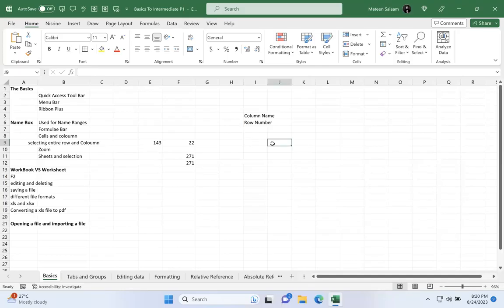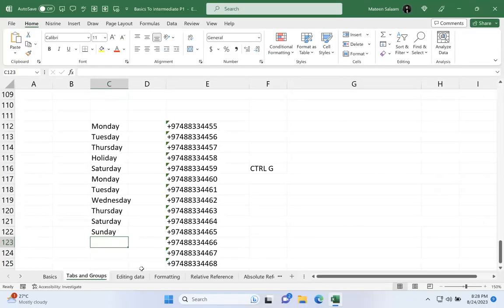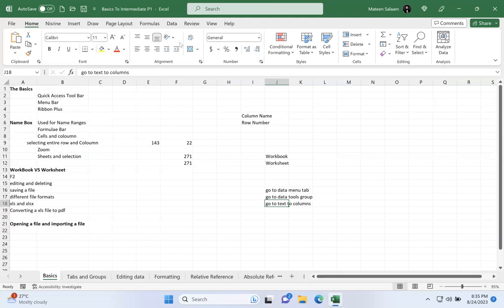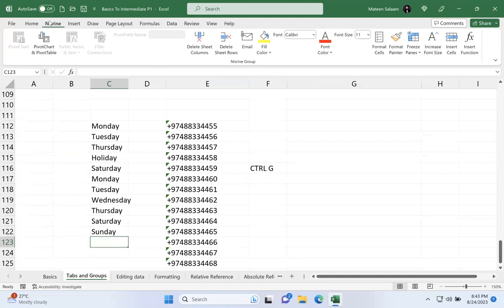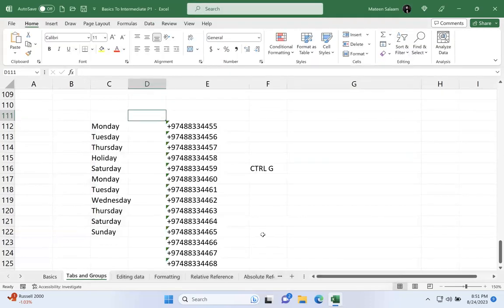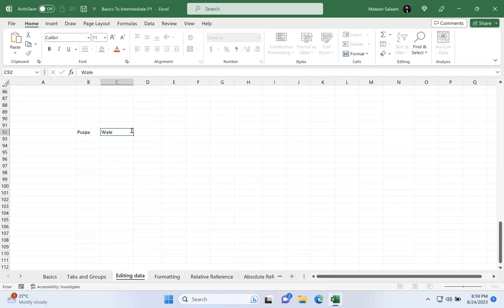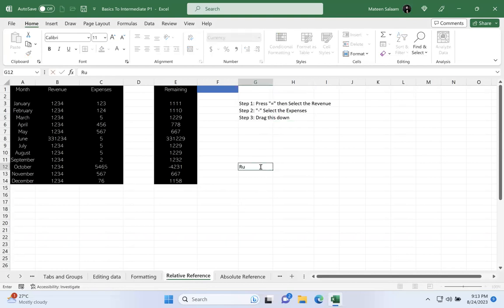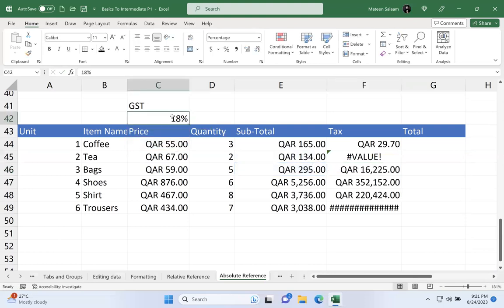Salaam | Excel | Basics | QAT | Workspace of excel | Relative & absolute reference